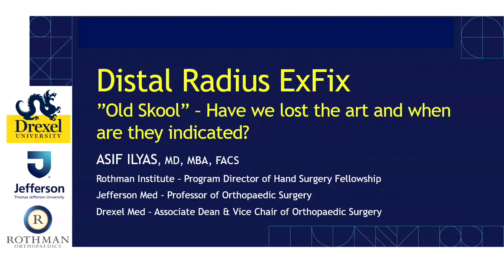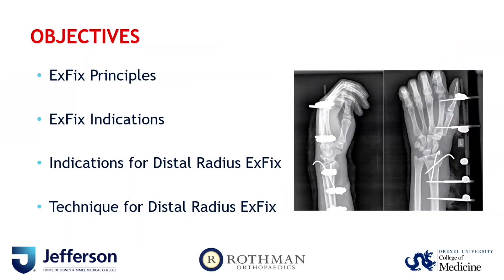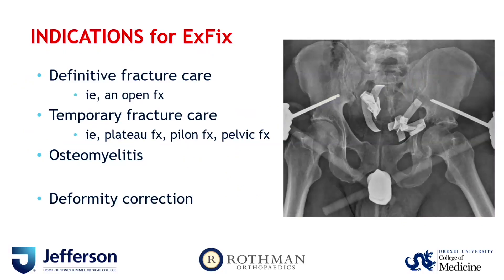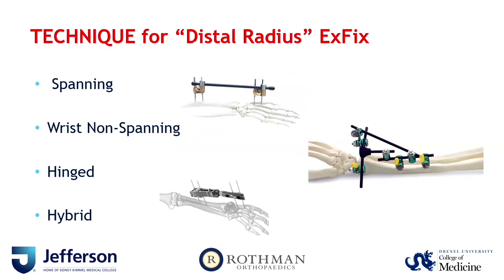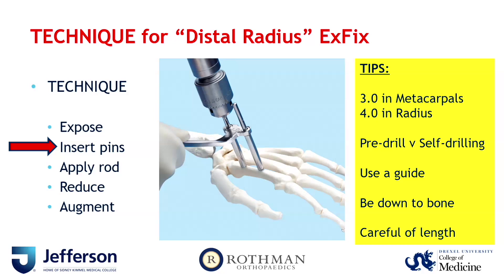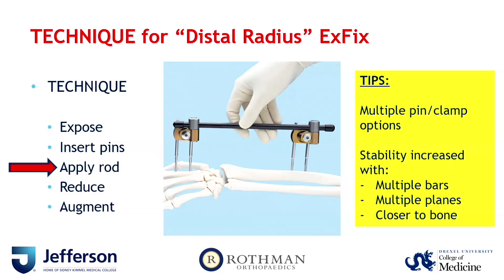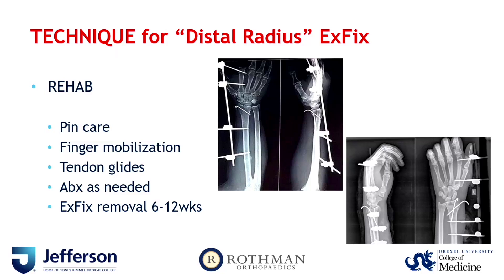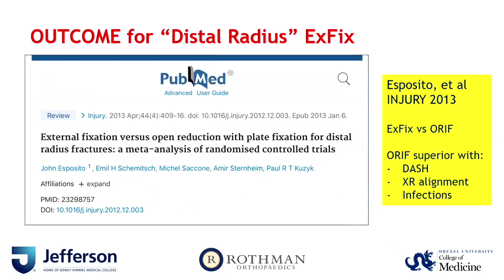External fixation of distal radius fractures - techniques and indications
"Old Skool - Have we lost the art?  And when are they indicated?" From the 16th Annual Philadelphia Orthopaedic Trauma Symposium.  With Dr. Asif Ilyas (Rothman Institute).